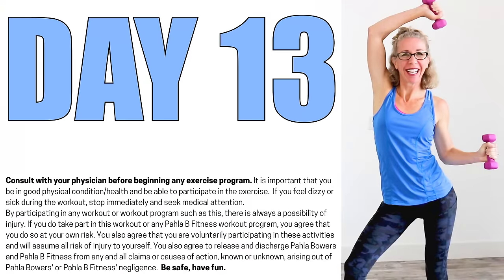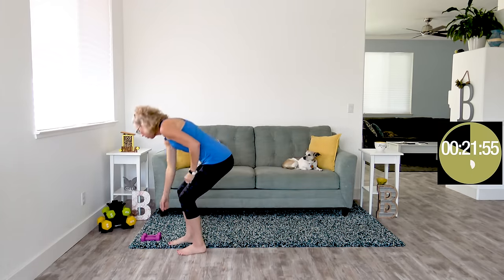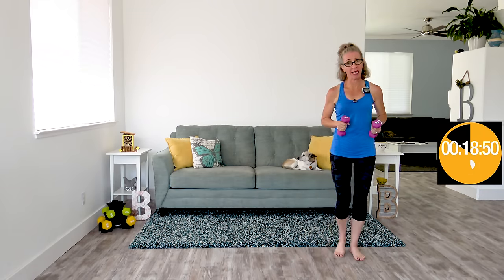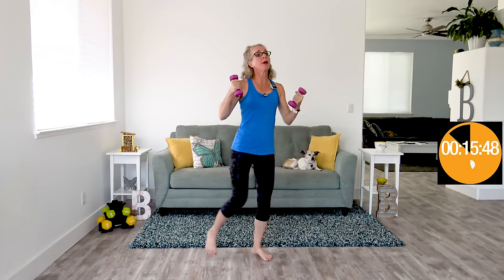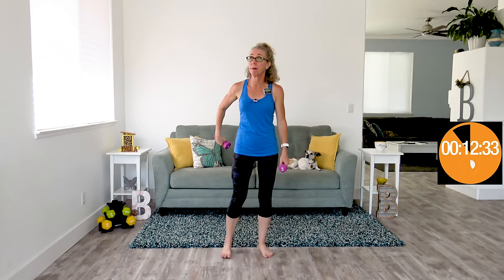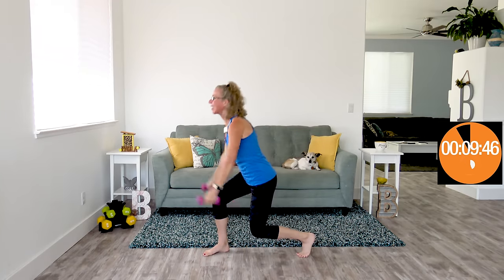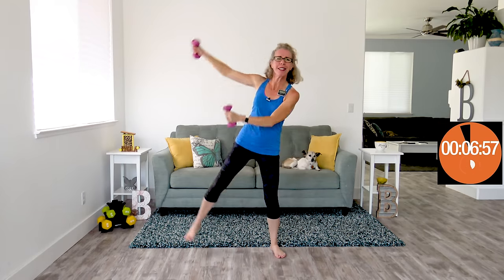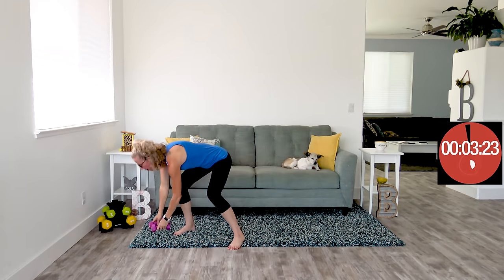MODERATE Cardio Toning 💪 Day 13 💪 Body Shaping for Women over 50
It’s a beautifully MODERATE workout today, with super fun CARDIO TONING stepstools!  We’re getting our heart rate up, boosting our metabolism and building long, lean muscle tone with our lightest dumbbells.

This low impact (no jumping!) workout fits just right in our body shaping program, emphasizing muscle and cardio endurance, with plenty of core strengthening balance work, too.

SET UP:
Interval timer is set for 20 seconds; complete one more exercise in the stepstool each round; ascend and descend the stepstool before moving on

WARM UP

EXERCISES:
Stepstool 1:
Push Push Crunch
Booty Kicker Elbow Swings
Toy Soldiers

Stepstool 2:
Triceps Curldowns
Can Cans with Front Punches
Double Knees

Stepstool 3:
Forward Hinge Arm Flappers
Walking Stars
Alley Oops

Stepstool 4:
Ding Dongs
High Hand Oblique Crunches
Goofy Jacks

FINISHER (two intervals on each side):
Around the World Kicks

COOL DOWN